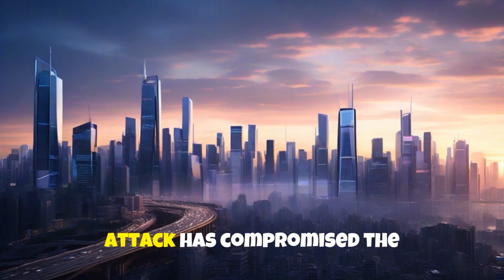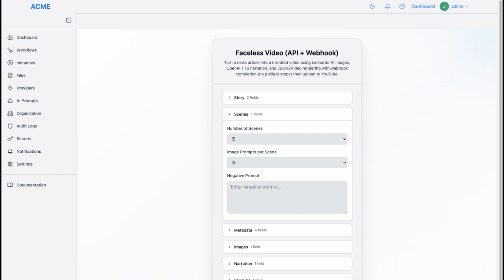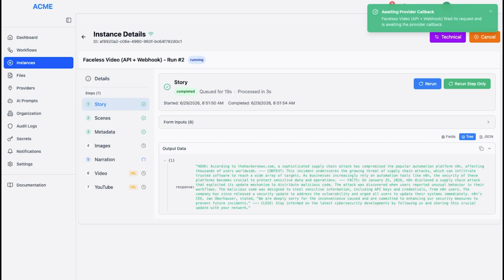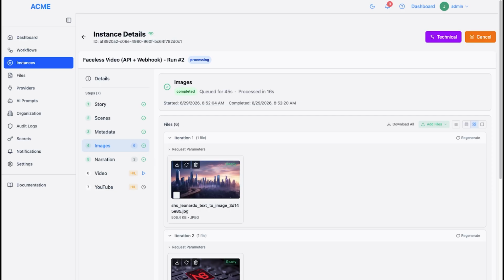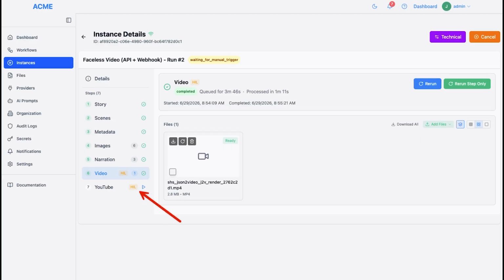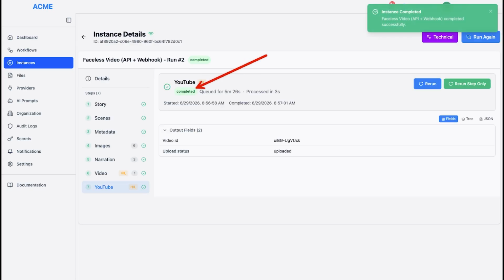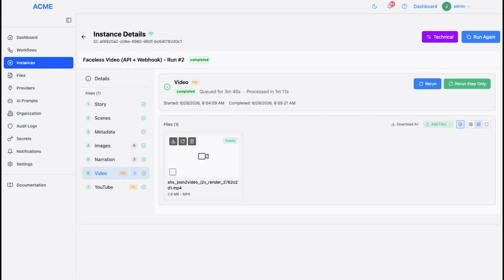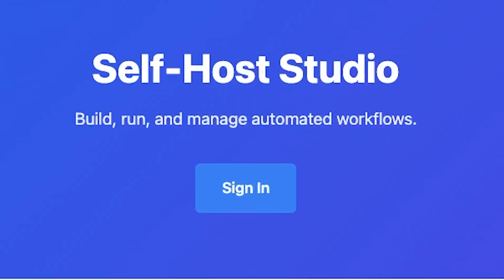Automated Faceless YouTube Videos - Part 1 - No Airtable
Studio orchestrates a complete faceless video pipeline: article URL in, published YouTube video out. This is the first iteration, API-based generation using Leonardo AI, OpenAI TTS, and JSON2Video with webhook-driven rendering and automatic YouTube upload.

Part 2 replaces image and video rendering with Studio workers running on your computer or in the cloud.

Studio is a free, open-source, self-hosted AI workflow platform. Run it on your own hardware, bring your own API keys, keep full control.

Learn how to create automated faceless YouTube videos without using Airtable, leveraging the power of ai video automation and self hosted ai solutions. In this video, we explore the concept of faceless youtube channel and how to automate video creation using leonardo ai, openai tts, and json2video. We dive into the process of setting up an ai workflow that enables automated video creation, perfect for those interested in youtube automation and ai content creation. By using open source ai and workflow orchestration, you can create a self host solution that streamlines your content creation process, allowing you to focus on other aspects of your faceless video channel. Discover how to achieve no code automation and take your automated faceless youtube videos to the next level. Whether you're a seasoned creator or just starting out, this video will provide you with valuable insights into the world of ai content creation and faceless video production.